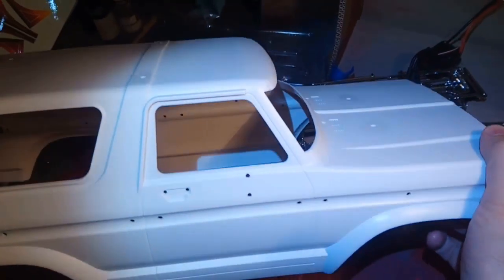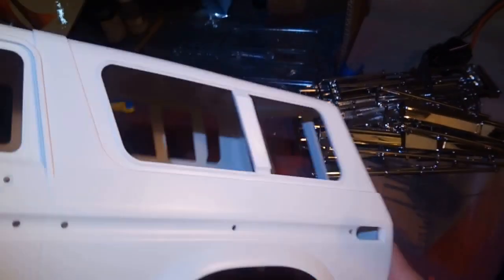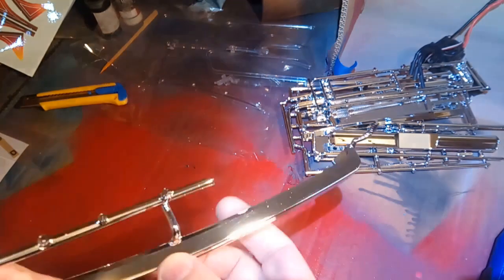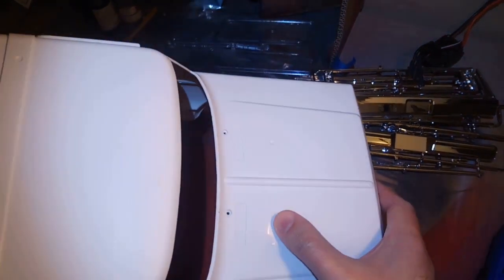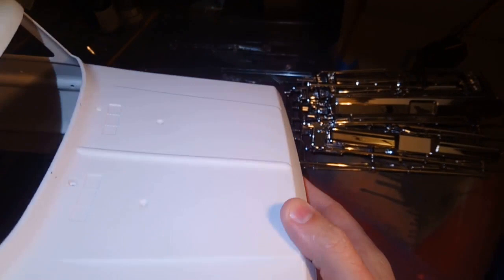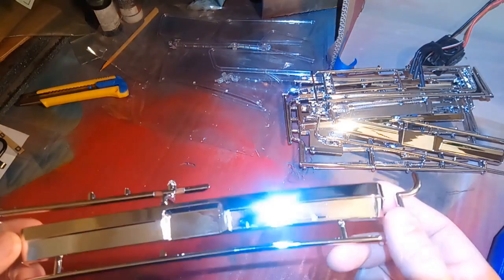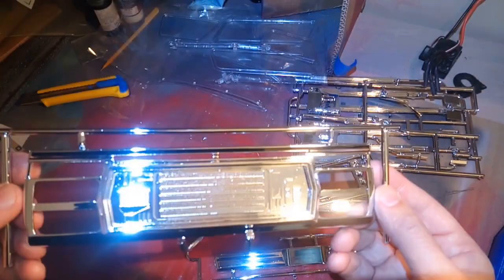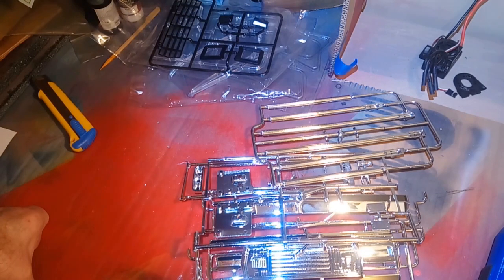Sunset Bronco (Hard Body) Review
Hi guys,

This review fell by the wayside in November but better late than never, right?

Sunset Bronco Kit

Do you drive to wrench or do you wrench to drive?